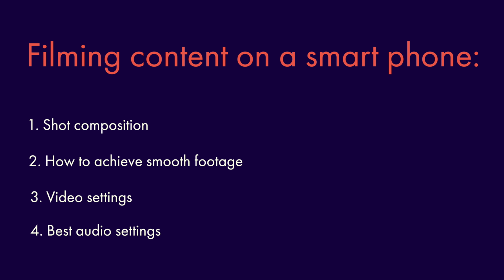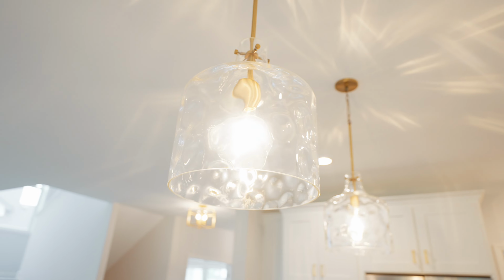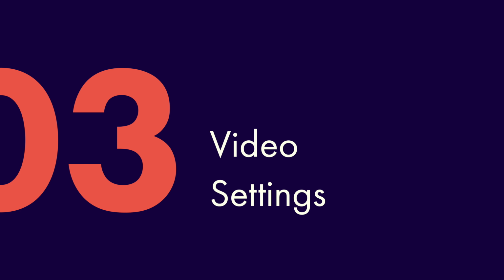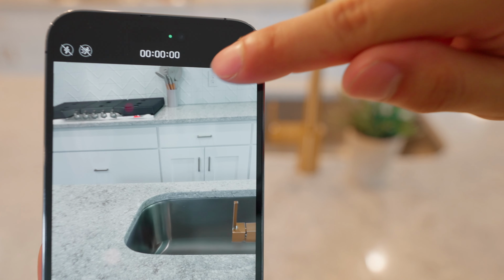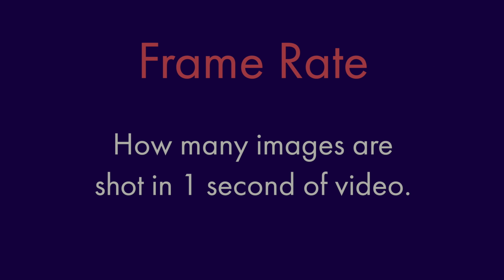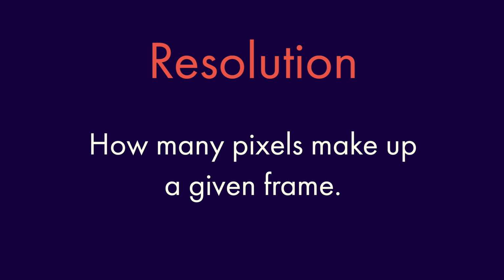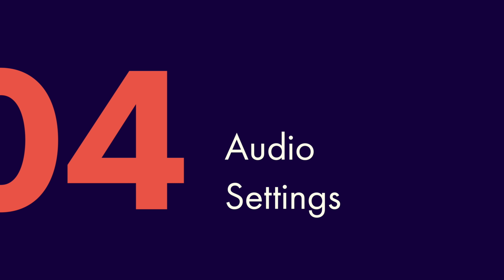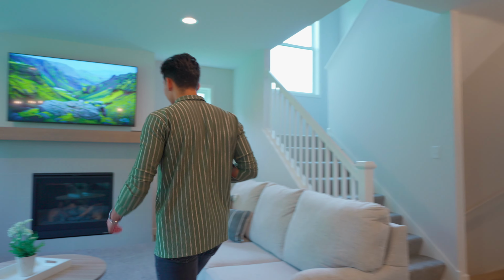How to shoot listing reels as a realtor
Take your real estate reels to the next level! Want to showcase properties like a pro? This tutorial guides real estate agents step-by-step through shooting captivating listing reels using just a mobile phone.

Learn expert tips on lighting, framing, and editing to make your listings shine.

More specifically:

1. Overview 0:43
2. Shot composition 0:56
3. Video settings 2:57
4. Audio settings 3:55

Hosts: Tony Callen & Jay Gislason
Producers: Tony Callen & Andrew Engel
Cinematographers/Editors: Tony Callen